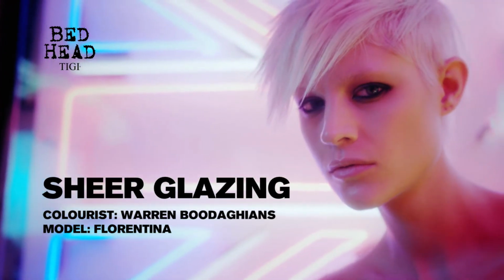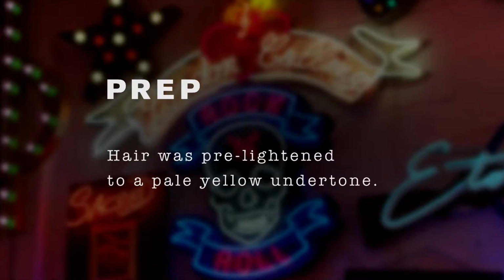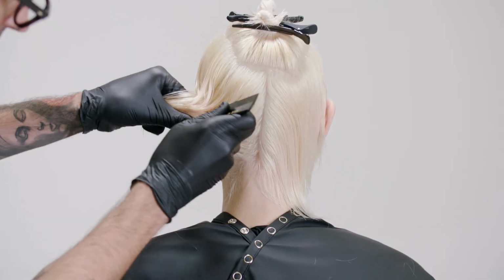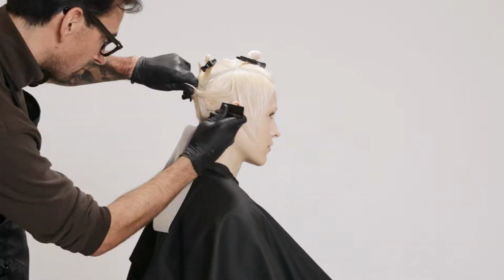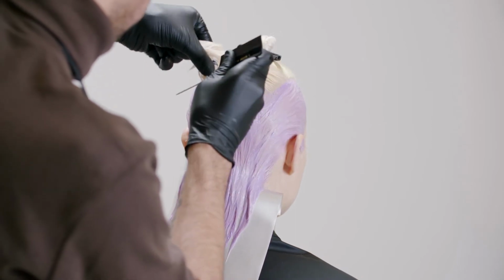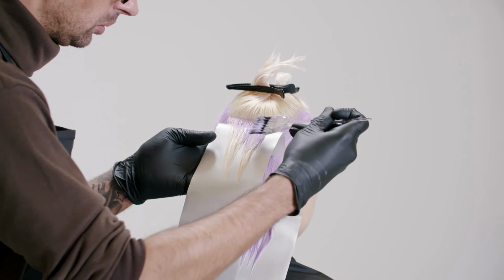How To: Sheer Glazing | Colour Technique | TIGI RETROSPECTIVE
Use this Sheer Glazing technique to create a classically cool and effortless effect. Working with the same overall colour, a solid undertone blends through to the focal area to create a delicate, romantic feeling.

Colour by Warren Boodaghians
Using TIGI Copyright Colour

SHADES USED:
PREP −
30g true light white
+45g activator
8.5vol / 2.55%

Formula 1 (Toner)
Bed Head Colour Trip
70g Pale Violet

STEP-BY-STEP:
01. Hair was pre-lightened to a pale yellow undertone.

02. Take a section from the high recession on both sides to past the low crown, following the curvature of the head. Sub-divide the section in two and secure with TIGI PRO Sectioning Clips.

03. Begin by taking a horizontal parting at the nape and apply Formula 2 from the roots through to the mid-lengths and ends. Repeat on the opposite side.

04. Continue until the back section is complete. Progress onto the side sections, taking one-inch vertical partings. Apply Formula 2 from the roots through to length and ends.

05. Progress onto the top section. Take a horizontal parting and apply Formula 2 to the roots and mid-lengths, leaving the ends uncoloured. Continue until the top sections are complete.

06. Process the colour for up to 20 minutes then rinse and condition with Bed Head Dumb Blonde Shampoo and Conditioner.